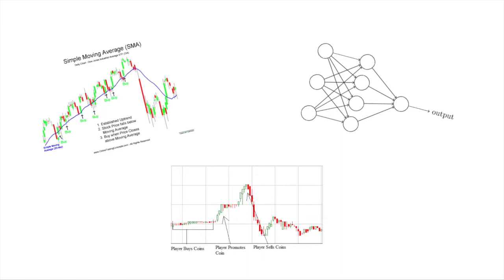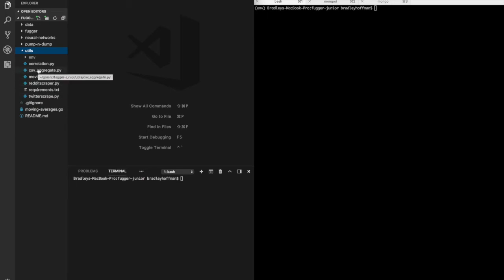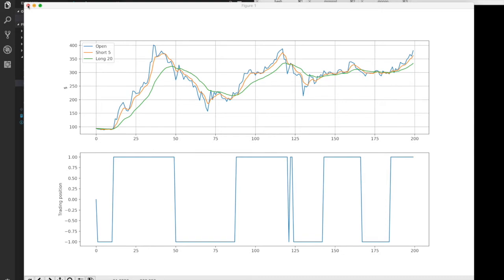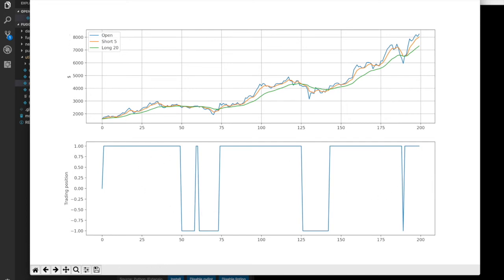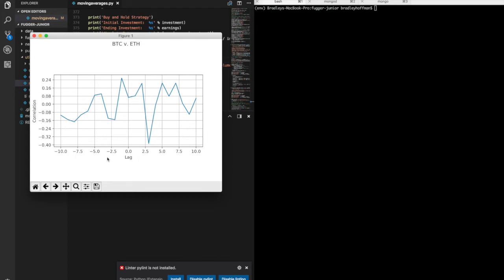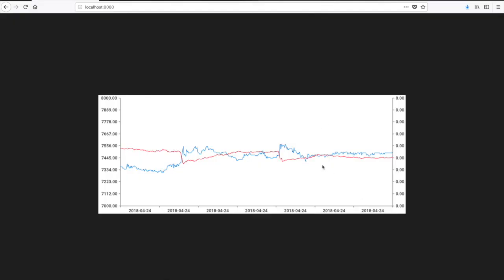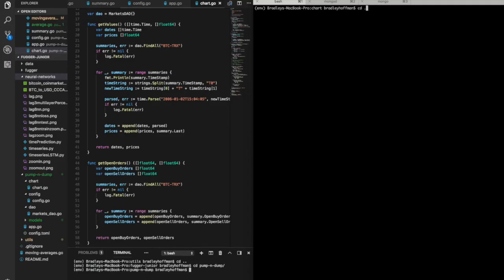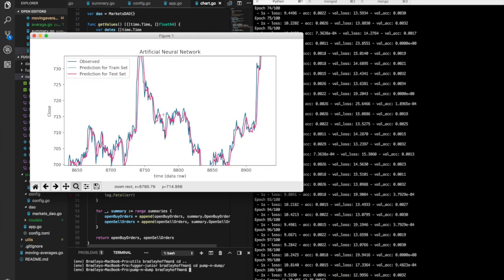CECS 564 Spring 2018 - Fugger Junior Demo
Demo for UofL's CECS 564 Spring 2018 Capstone Class. Fugger Junior is a group of tools for analyzing cryptocurrency market trends.